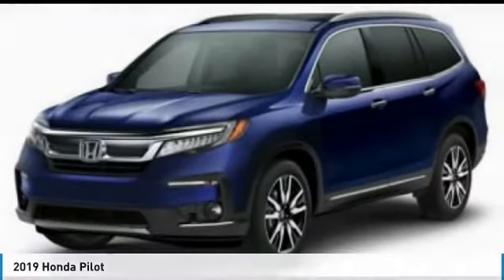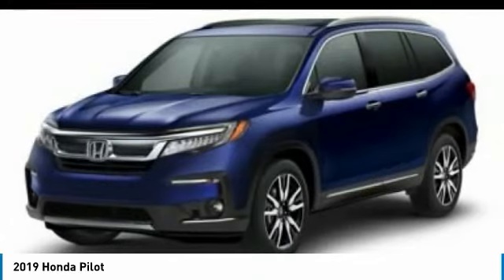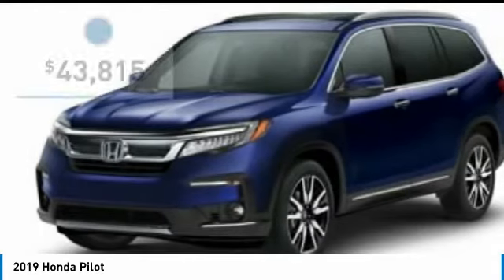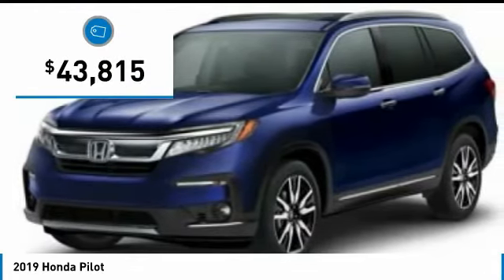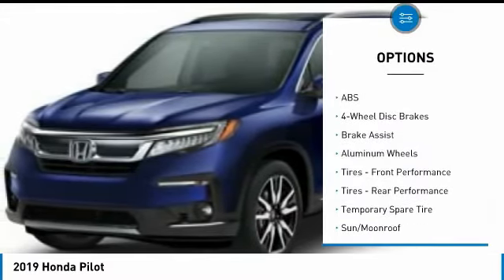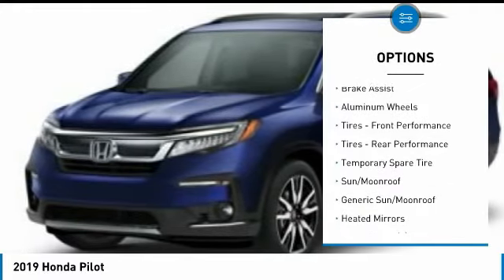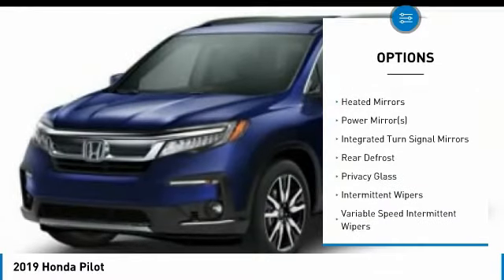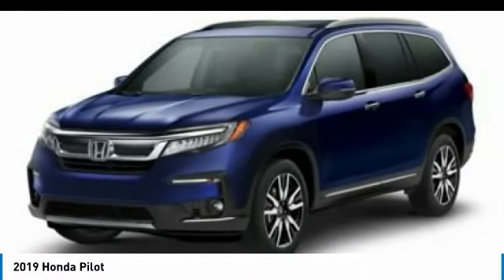2019 Honda Pilot 36788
2019 HONDA PILOT Mesa, AZ
Stock# 36788

6229 E Auto Park Dr

Pick up this CRYSTAL BLACK P 2019 Honda Pilot, available today. Featuring Automatic transmission, it has 8 miles. This could be the one you've been searching for.